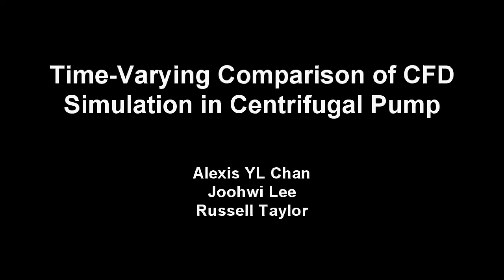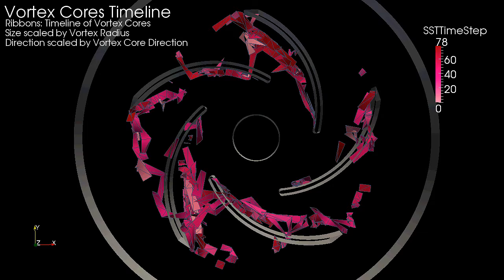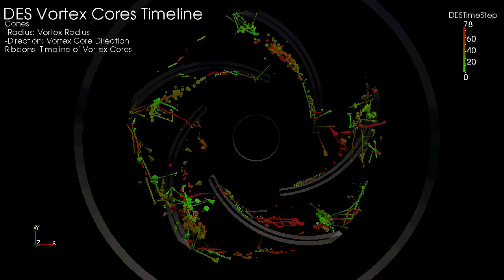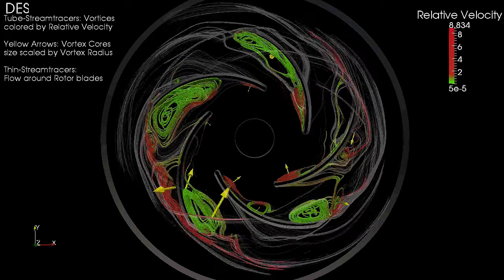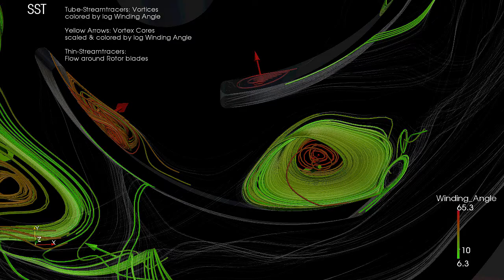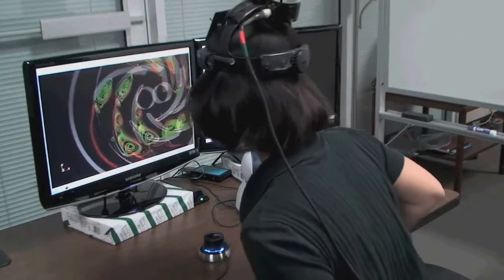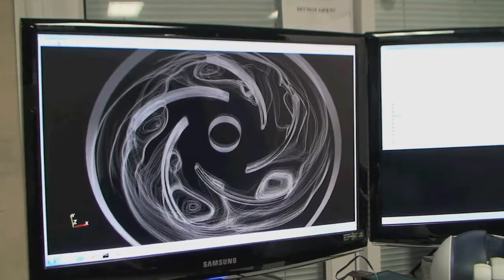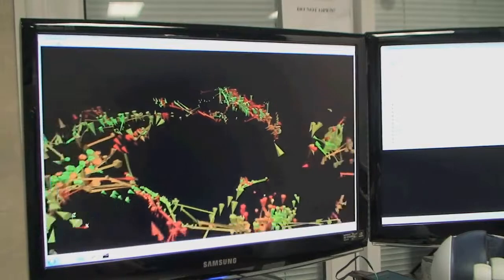Visualization of Ensemble CFD Simulations in Centrifugal Pumps